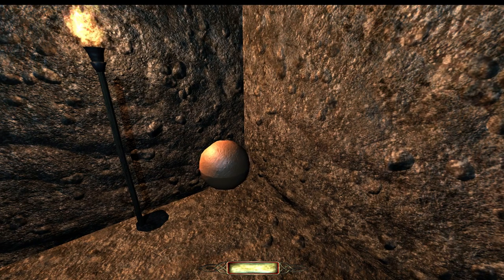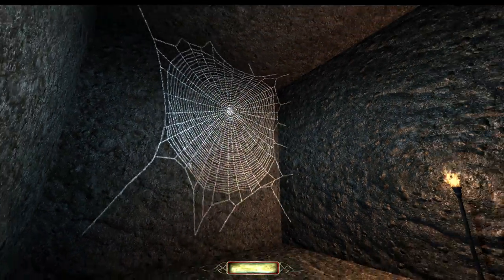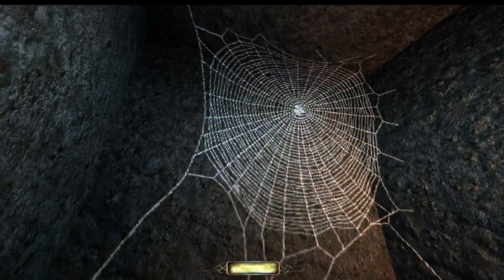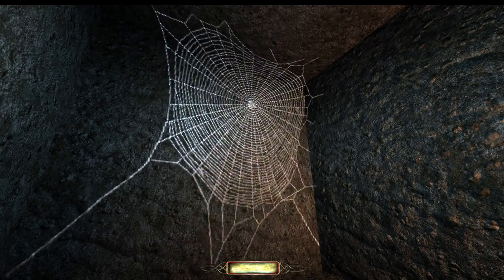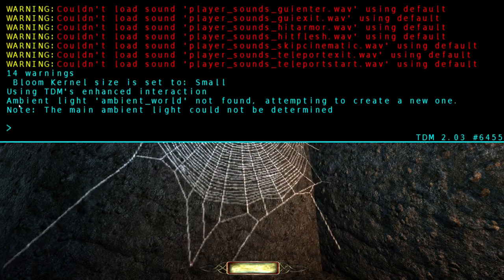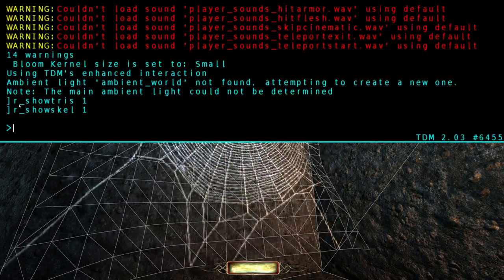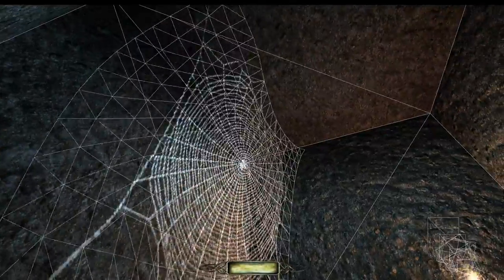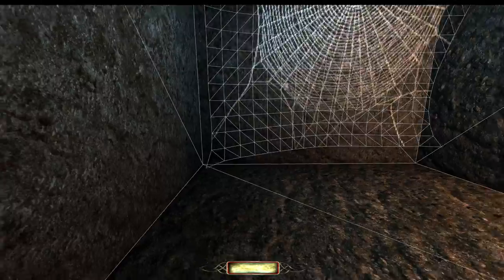TDM - MD3 Vertex Animation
Twelve years after the release of Doom 3 and I find out idTech 4 supported MD3 models. This is a demonstration of what is possible when you don't need a skeletal rig to animate.

I've made the files available on my OneDrive in a package called md3test.pk4. You can find that here...